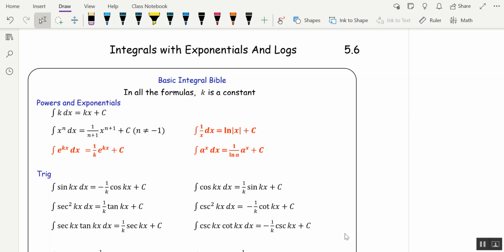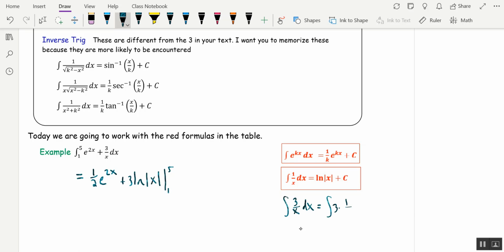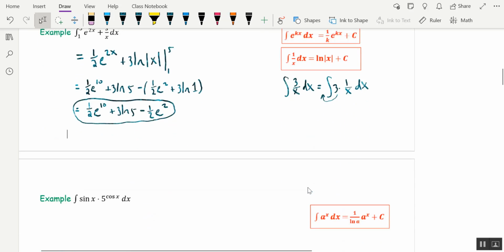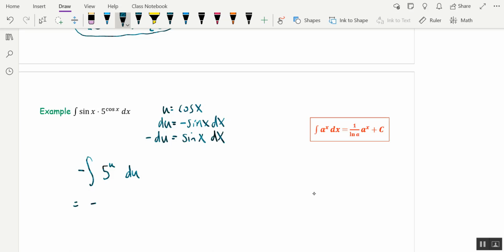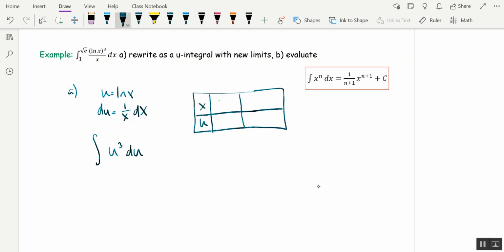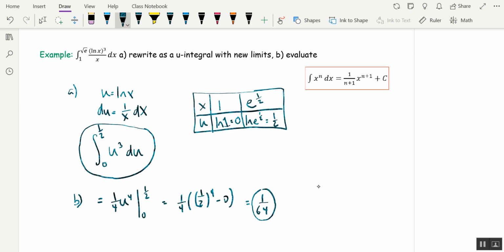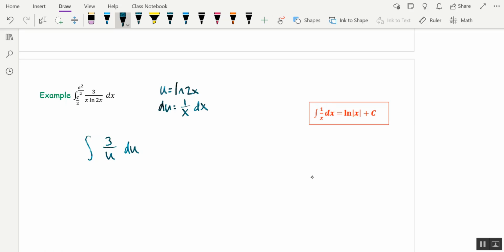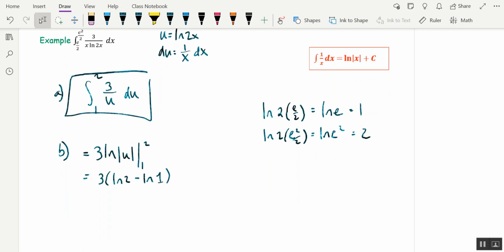Math 1A Section 5.6